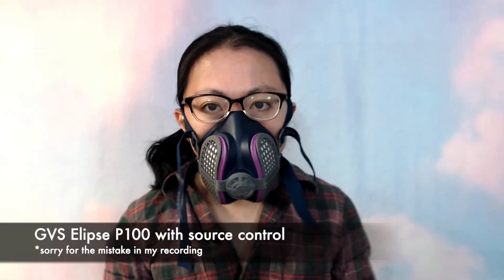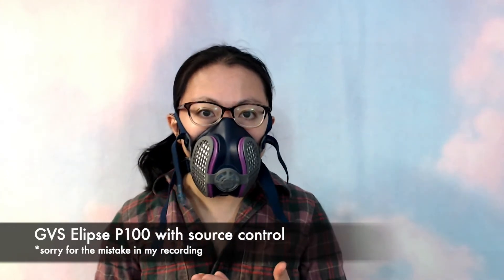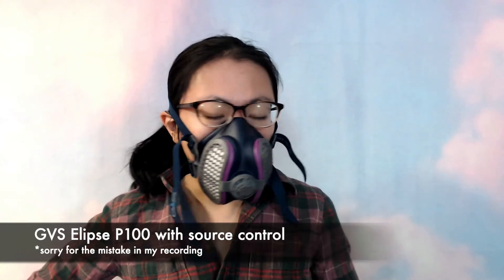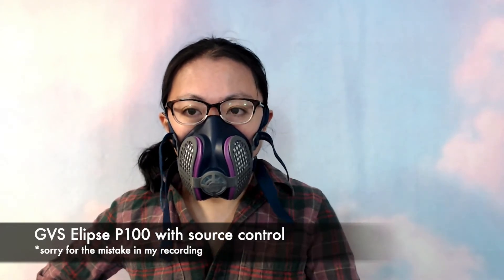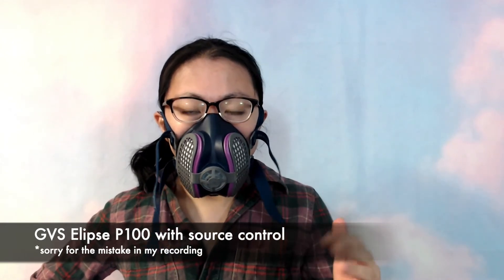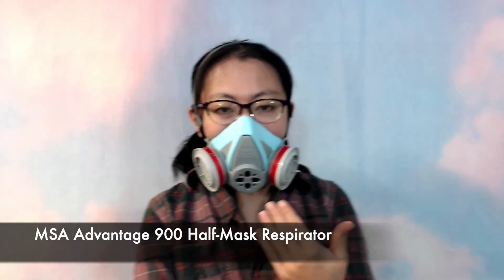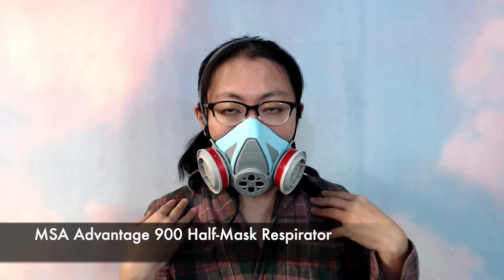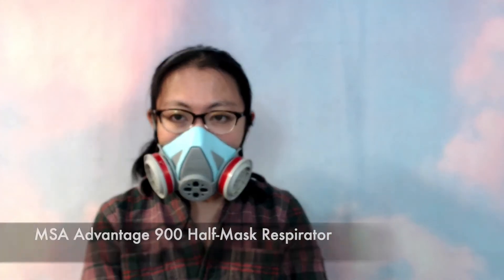P100 Respirators for Teaching In-person during Omicron Wave of Covid-19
I thought I'd step up my personal protective equipment for teaching in the classroom during the Omicron Wave of Covid-19. P100 respirators are even more effective at filtering out Covid-19 particles than N95 respirators. The P100 particulate filtering facepiece respirator filters at least 99.97% of airborne particles, compared with at least 95% for N95s. I review 2 P100 respirators with source control (no exhalation valve) and good audio quality -- very important for the classroom!

1. GVS Elipse P100 with Source Control NIOSH Respirator